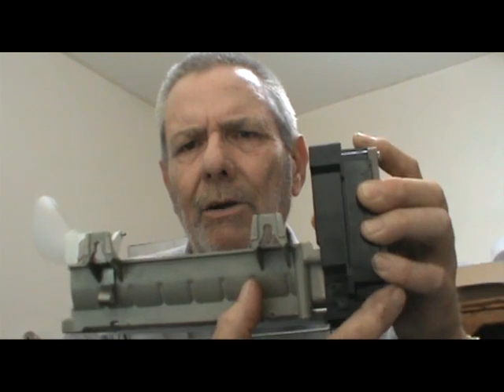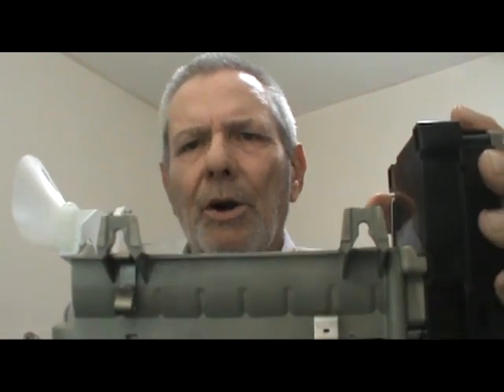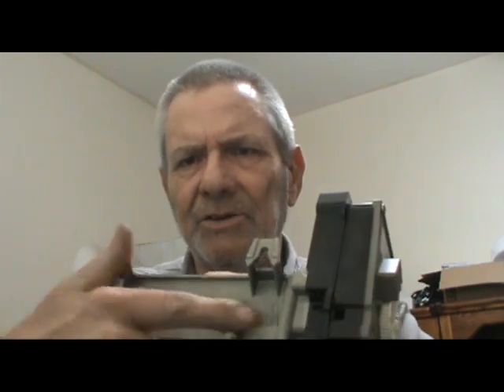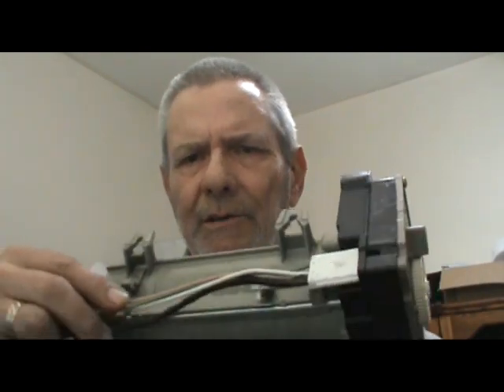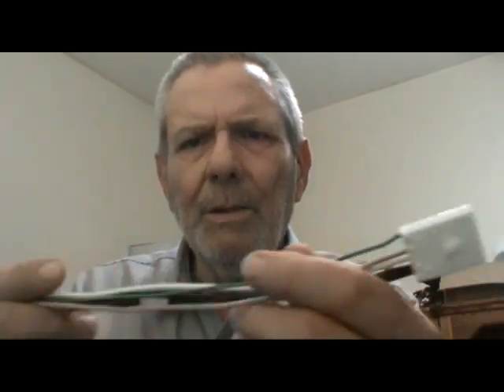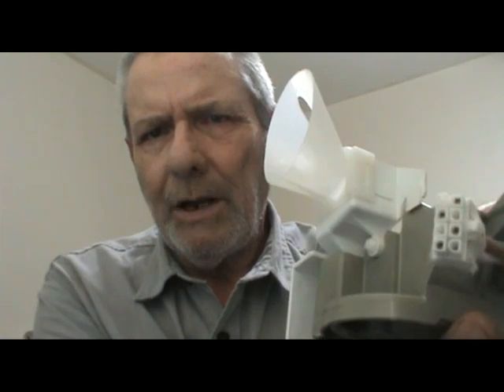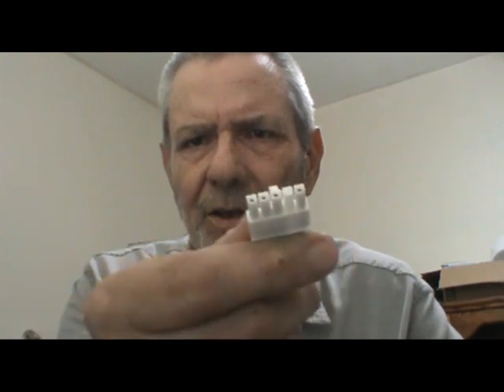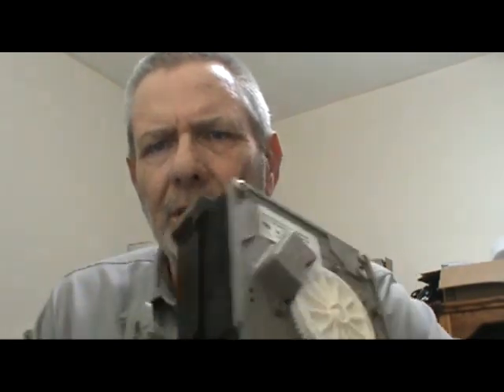McCombs Supply (supplystuf) Violation of ebay Counterfeit Policy, making my 5 pin harness in China!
The 5 Pin Harness I designed Jan 2022, for the new Whirlpool made refrigerators that have a new 5 pin connector in the freezer, McCombs Supply bought one from me on ebay, copied it, and made it in China, and now sells the counterfeit, knockoff harness I designed, on ebay and their own web site, and then bullied me about it being my design and continues to sell it. They stole my concept, design, development of this new 5 pin harness that has never been made before, and thinks it is ok to just violate the property rights of others, for their own gain, and how dare you even say anything to them about it, like they are allowed to do as they wish, stealing other companies products for themselves and make knockoffs, counterfeits in China, and sell them on ebay, violating ebay's Counterfeit Policy, also, as seen in the video. ebay is going to be made aware of these violations, but so far has not responded to my reports to them about it, so if it takes a class action lawsuit, so be it. The ebay counterfeit policy applies to everyone, no one is exempt, including McCombs Supply(supplystuf) and Allstarparts.com, both of who are selling copies, counterfeits of my design made in China.
I am the manufacturer of the OEM 5 Pin Harness, as I designed them over a year ago, and hold the rights to the design.